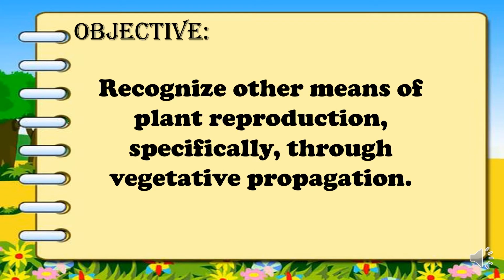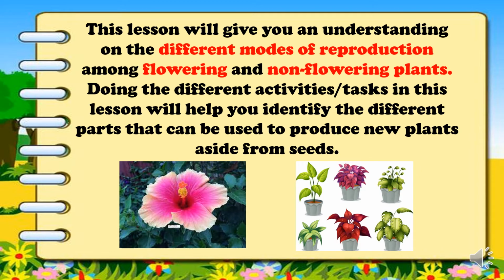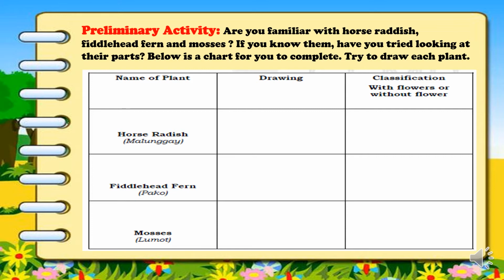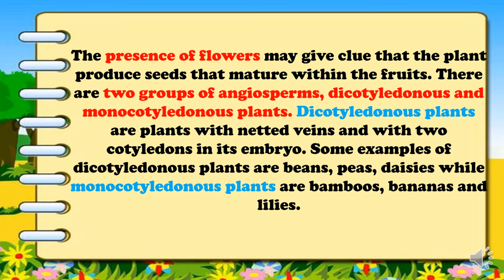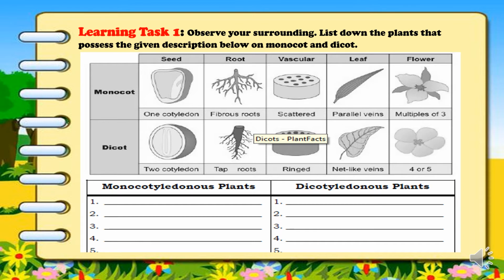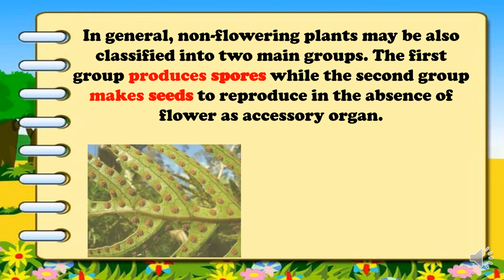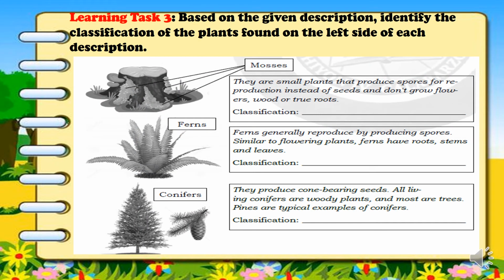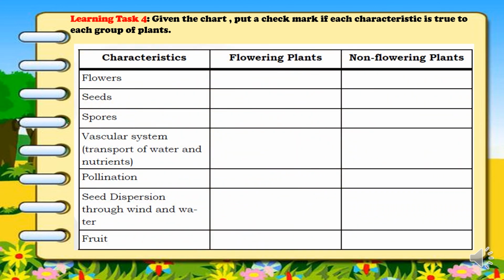Science 5 Quarter 2 Week 6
Modes of Reproductions of Plants